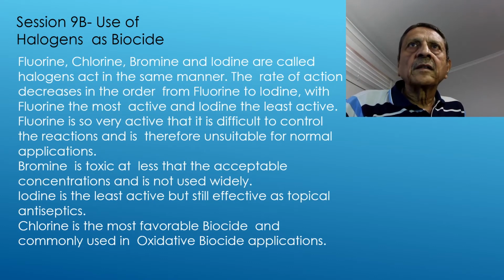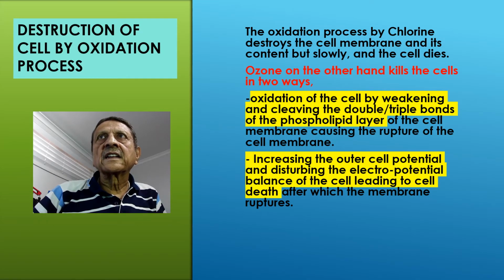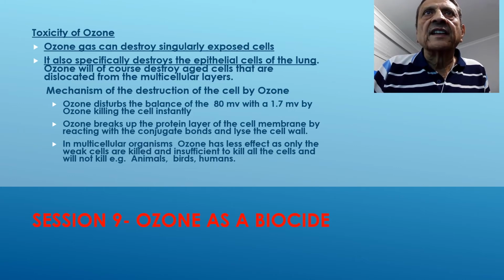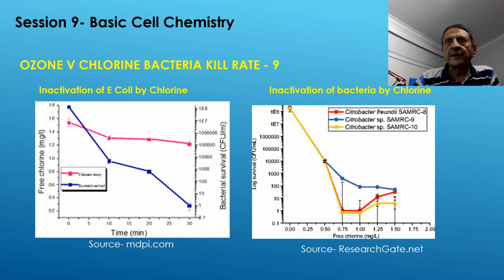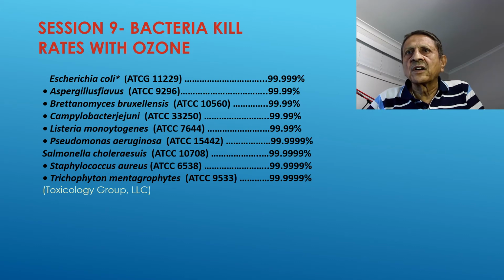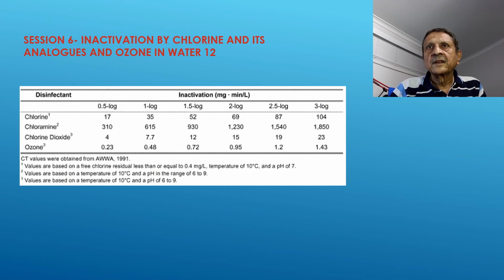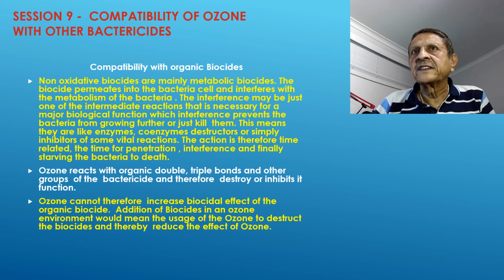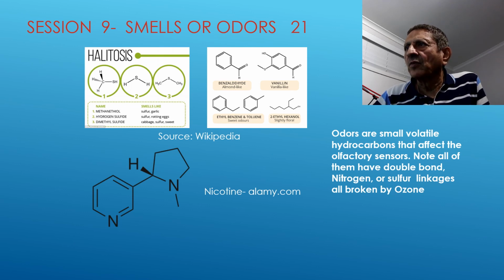Session 9B Ozone Technology Virus and Cysts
This session will discuss the structure of virus and the effect of altering one component of the virus on its character.